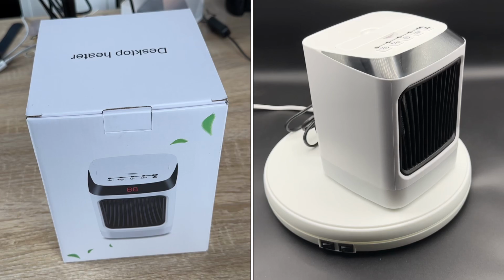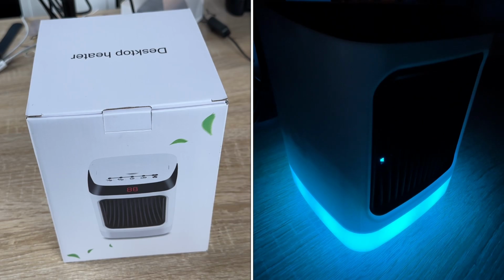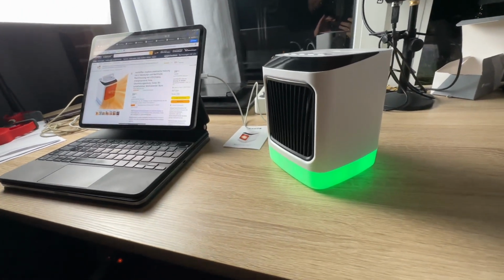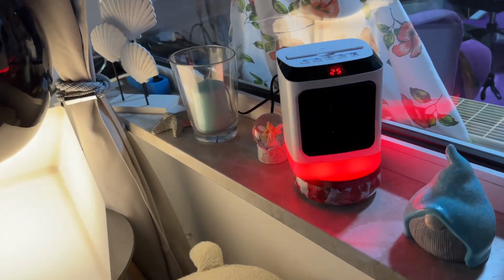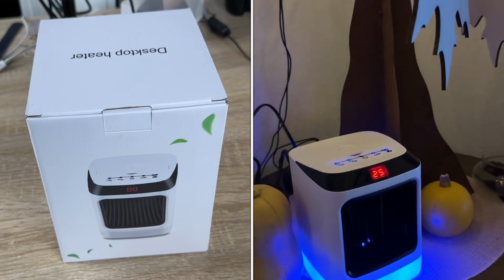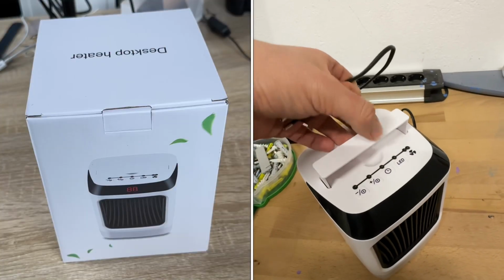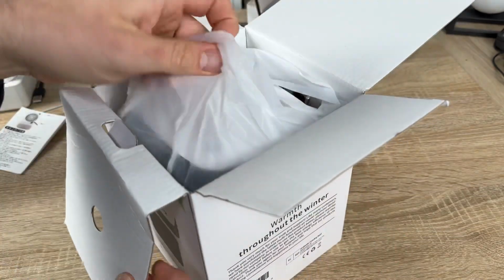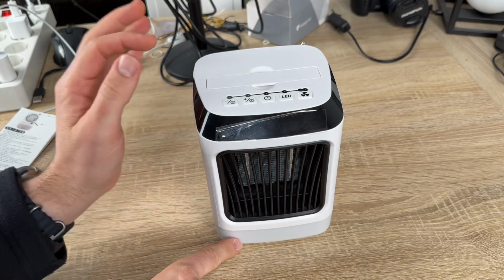Fan Heater Portable Electric Heater with 2 Heat Settings and Night Light Unboxing & instructions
Fan Heater Portable Electric Heater with 2 Heat Settings and Night Light Space Heater with LCD Display Energy Saving Silent Overheat Protection Timer for Bedroom Living Room Office
🔥【Warm You In Winter】🔥 - Advanced heating elements provide faster and more efficient heating than traditional heaters. Our personal space heaters can heat up quickly within 2 seconds. This electric heater is perfect for bedrooms, offices and rooms with a size of 20 square meters. Keep your hands, feet and whole body warm while studying, reading, working and sleeping in winter. Ideal for parents, elders, pets, children
🔥【Energy Saving】🔥 - Our fan heater features energy saving technology that allows it to use up to 30% less electricity while delivering the same amount of heat. Reduce your electricity bill and the impact on the environment. Lightweight and has a handle for easier carrying, giving you warmth wherever you go
🔥【2 Adjustable Heat Settings】🔥 - Our portable electric heater has two different temperature settings as well as an adjustable thermostat, so the air is always exactly as warm as you want it. With timer function so you can set the time before bed
🔥【Low Noise, LCD Display & Night Light】🔥 - Electric heater noise is less than 50dB, small space heater is used in bedroom and office when falling asleep and working without disturbing you and others. With colorful night light, it is perfect for children's room. With the LCD display you can easily read the temperature on the top of the fan heater
🔥【Safe to Use】🔥 - Built-in overheat protection ensure the heater will turn off immediately in any unsafe situation. V-0 flame retardant material rating, 2/4/6 timer setting. Get peace of mind when using this electric heater, even when you sleep at night

Sincerely yours,

pduesp